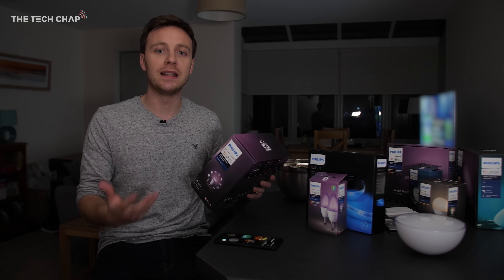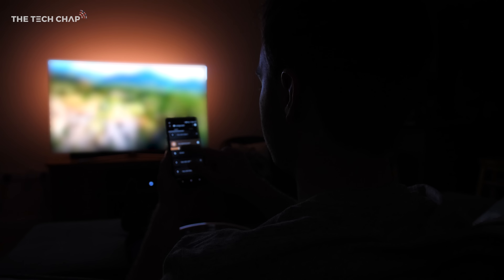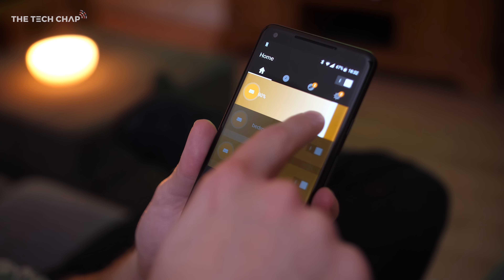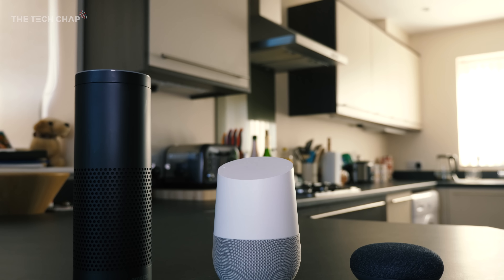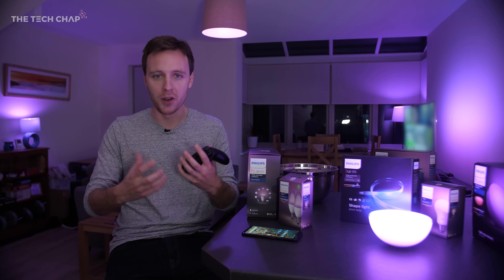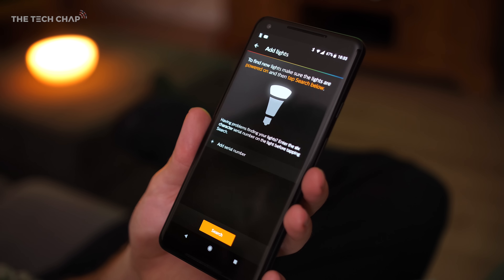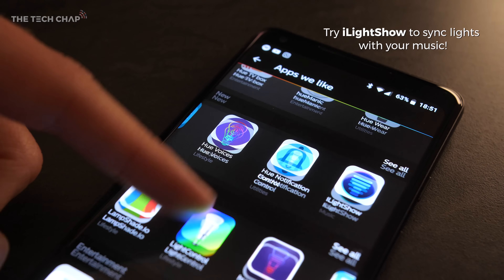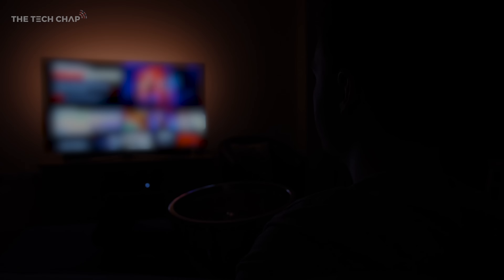Philips Hue Smart Lights Setup (with Alexa & Google Home!) | The Tech Chap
Philips Hue Smart Lights Setup - Make Gaming and Movie nights even more immersive with Philips Hue Colour bulbs, Hue strip lights and wireless Hue Go lamps - and then control with your voice control using Amazon Alexa & Google Home!